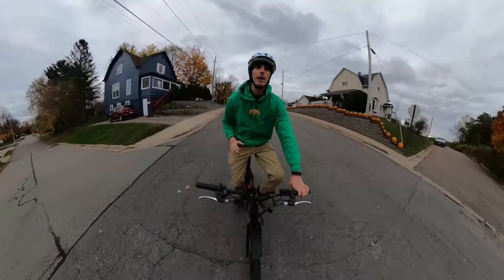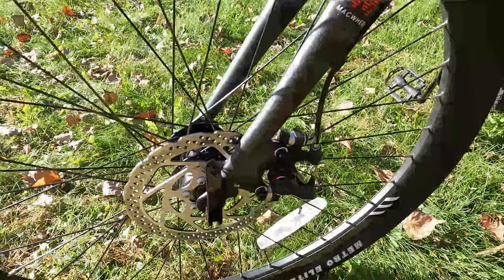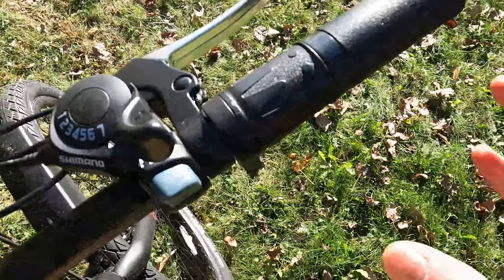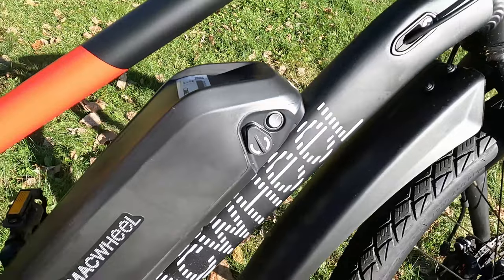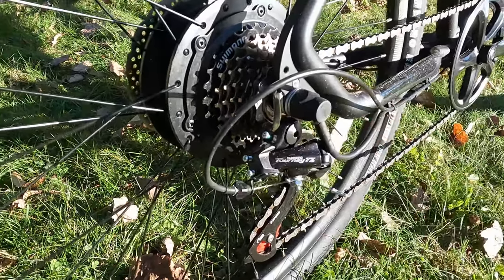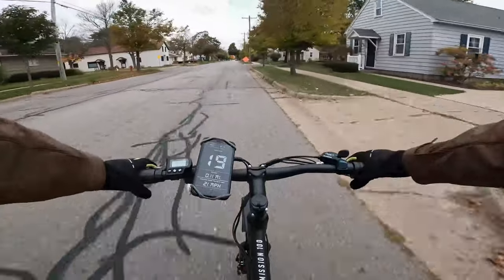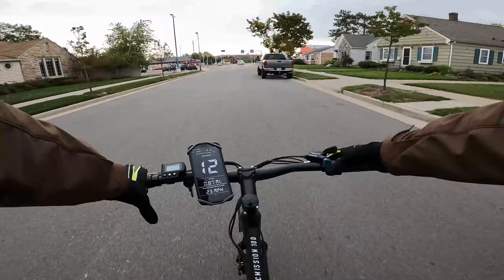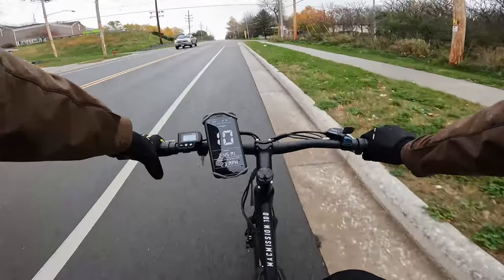Macwheel Macmission 100 Review | The Cheapest Electric Bike I've Reviewed!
0:00 - Close-up shots
00:46  - Walkaround and components
11:28 - Throttle only top speed test and riding with pedal assist
15:05 - RadMission vs MacMission 100 Motor Test
16:45 - Large hill climb test
22:13 - Riding footage and my take on the Macmission 100